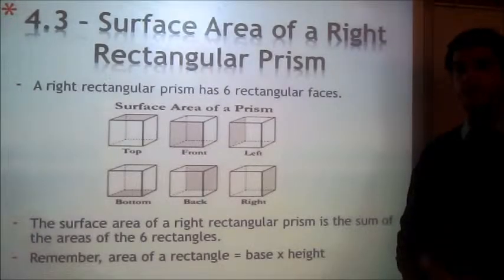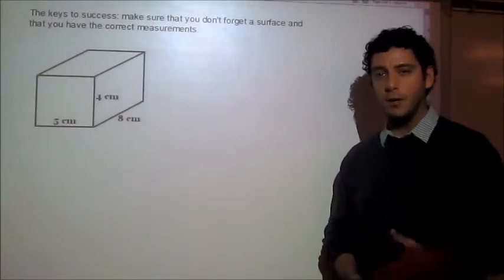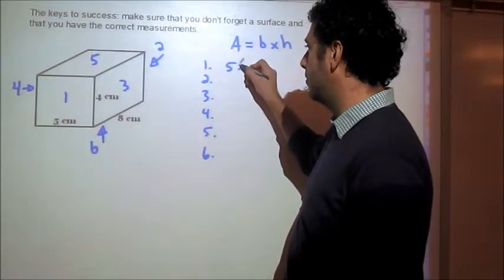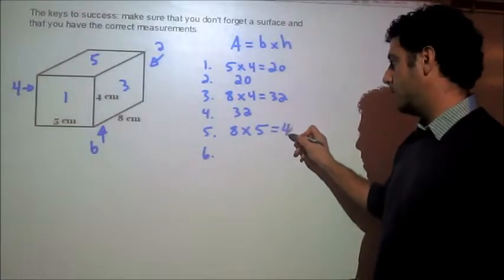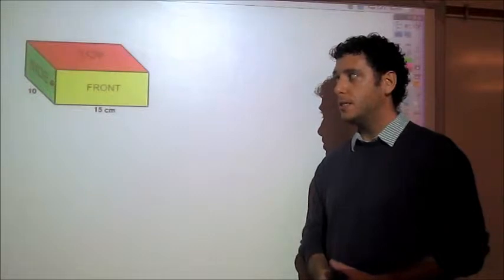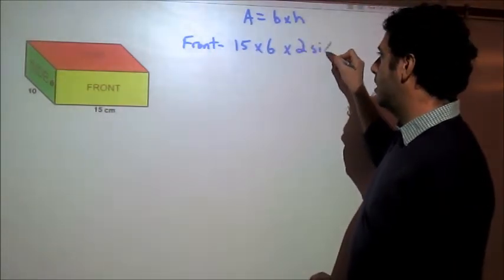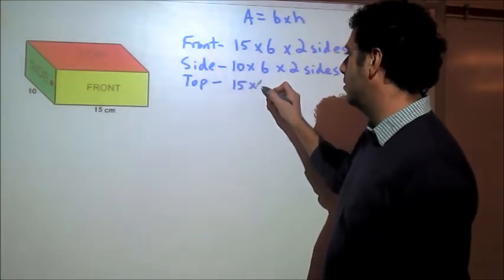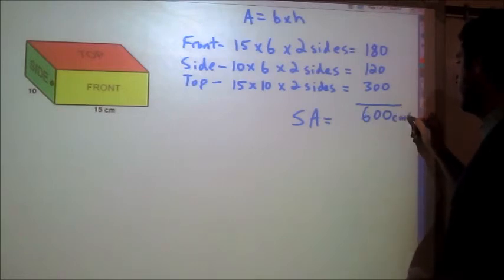Math 8 - Topic 4.3 - Surface Area of a Right Rectangular Prism